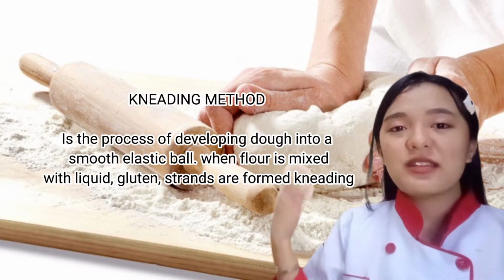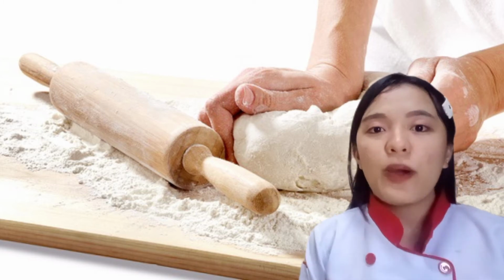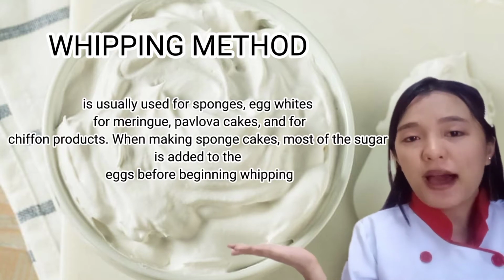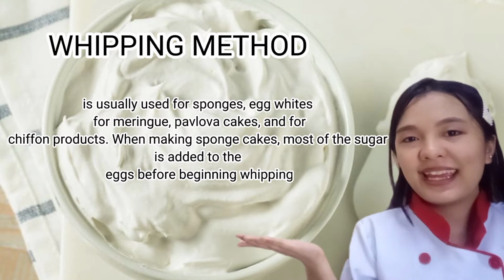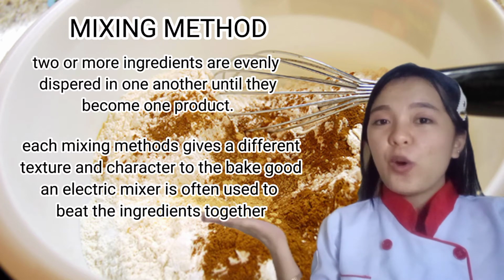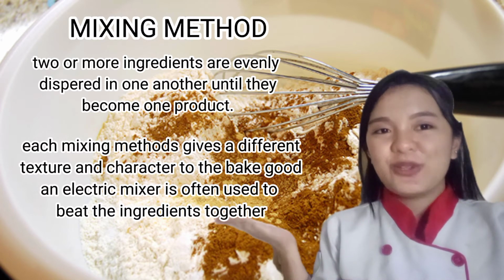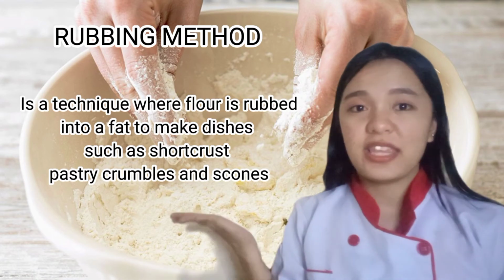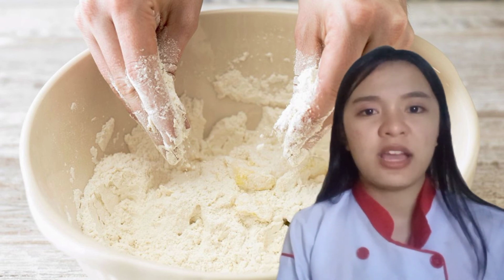TYPES OF MIXING METHOD (BAKING)